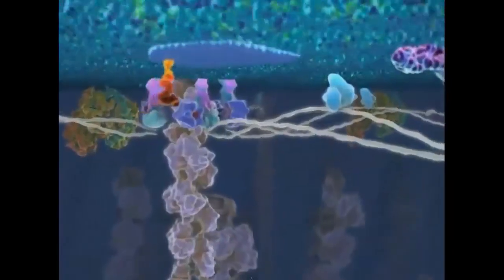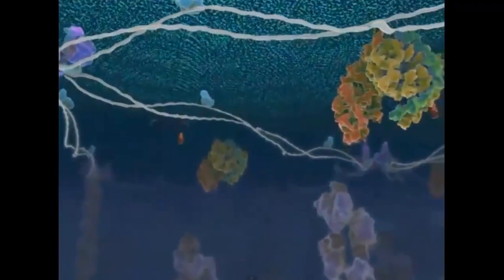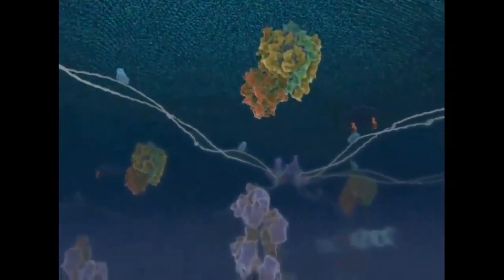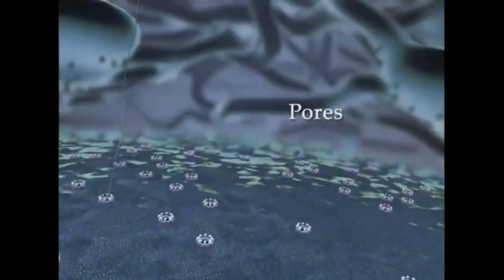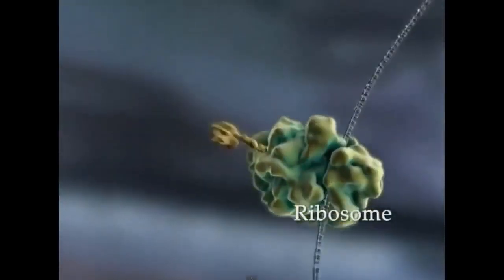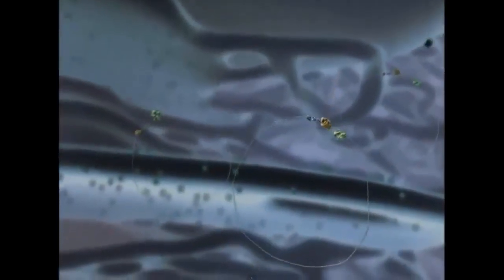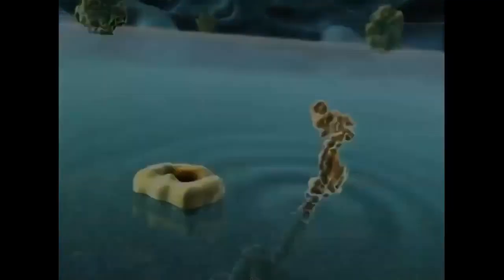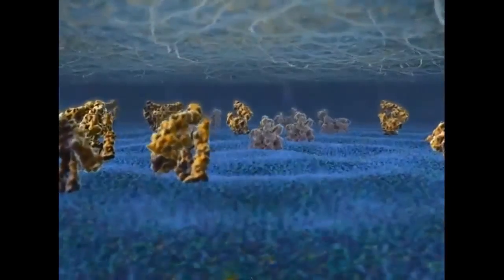Inner Life of the Cell Full Narrated BEST ANIMATION EVER for CUETPG NET JRF GATE ICMR JRF Exam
COURSES FOR NEXT EXAMS ONGOING: LECTURES, TESTS, MOCK EXAMS, CRASH COURSES.
CSIR NET JRF |  How to qualify exam? The Key
CSIR NET Feb 2022 ( June 2021 ) Life sciences Q ID 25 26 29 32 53 shift 1

CSIR NET 2024  Geological time scale IN SHORT

EARTH, ATMOSPHERIC OCEAN, AND PLANETARY SCIENCES| MATHEMATICAL SCIENCES
H
.GOD BLESS ALL .
GATE LIFESCIENCE
GATE Biotechnology
ICMR JRF